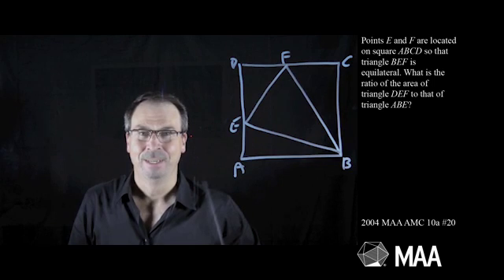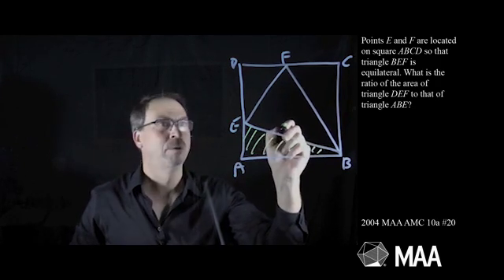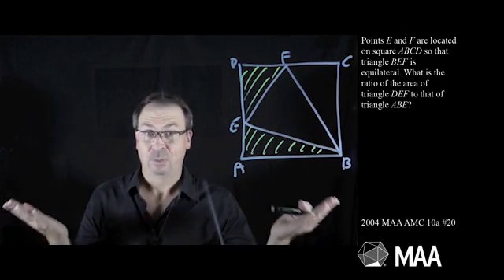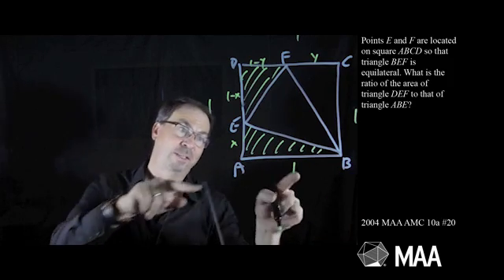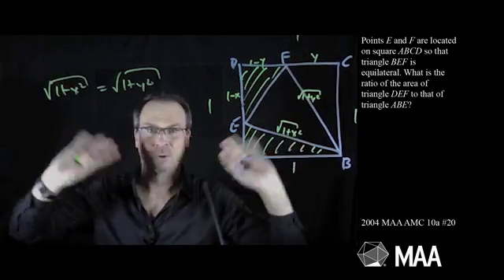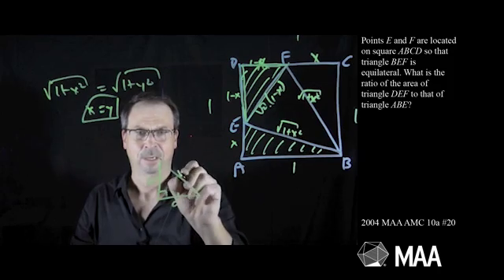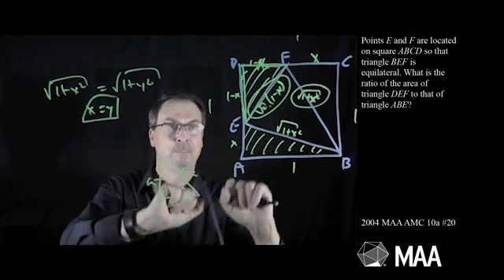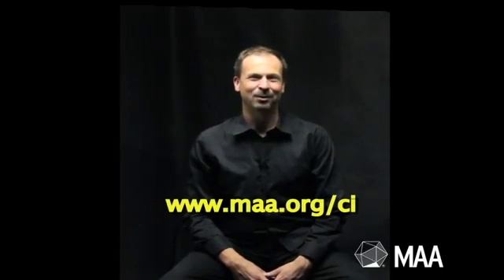Equilateral Triangle in a Square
James Tanton takes viewers through question #20 from the 2004 MAA AMC 10A competition. Appropriate for the 10th grade level, this question covers Geometry.

Common Core State Standards (CCSS): G-MG.3

Read the Curriculum Burst essay that goes with this question